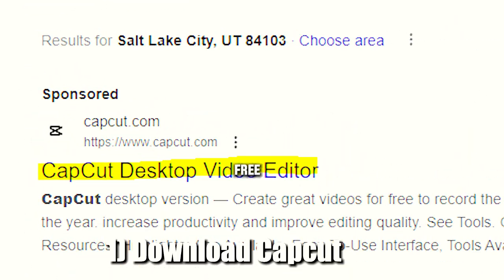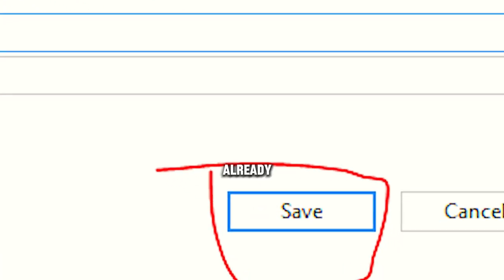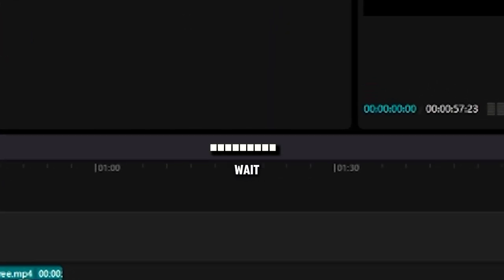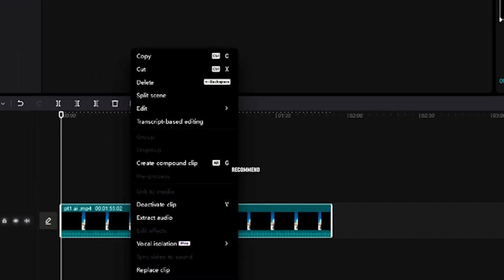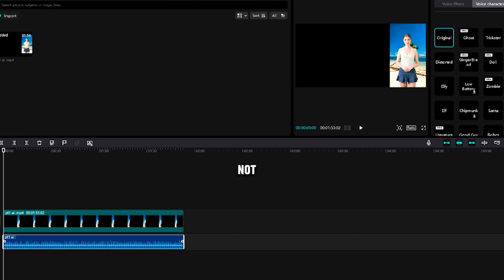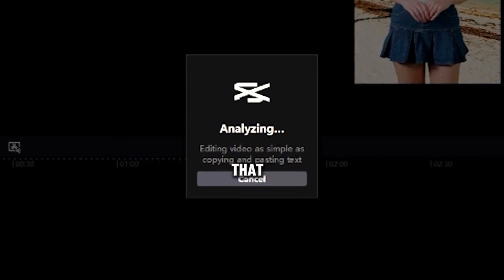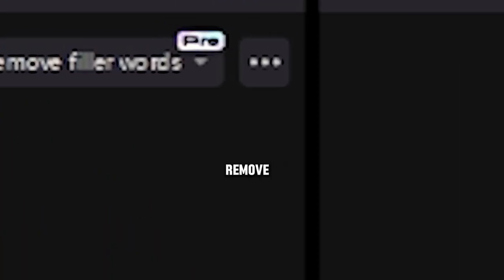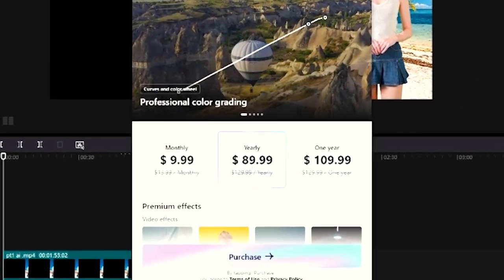Auto remove silence from video in CapCut video tutorial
auto remove silence from video in CapCut tutorial